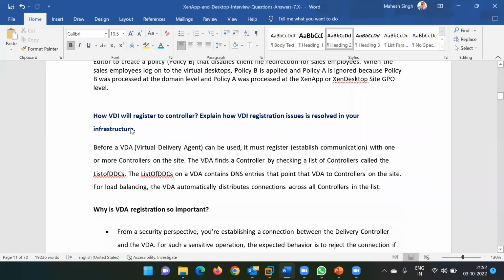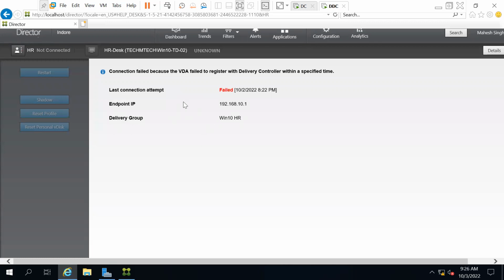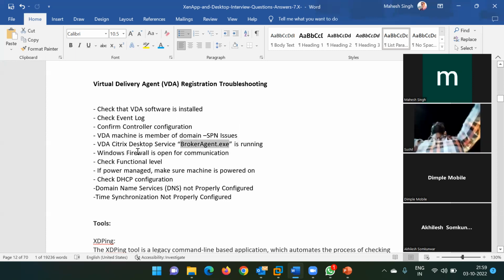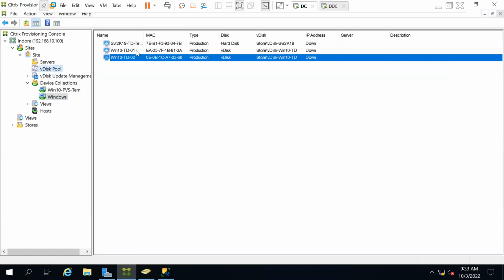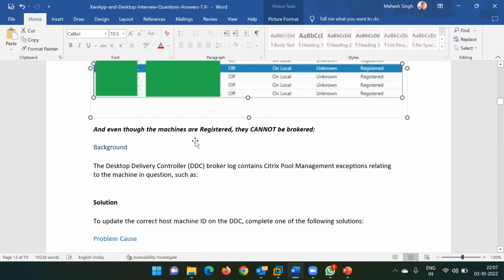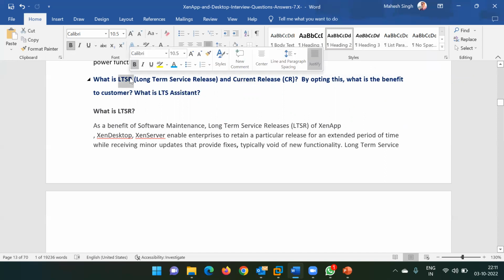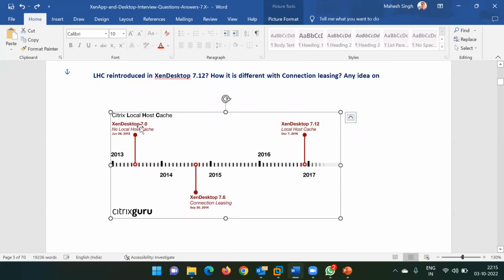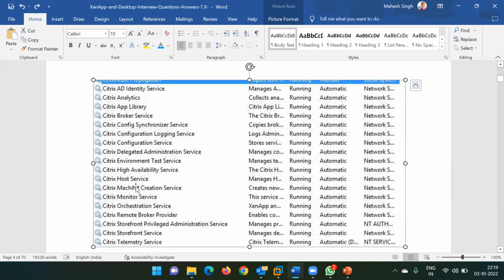Live Citrix Interview Preparations | Part 2